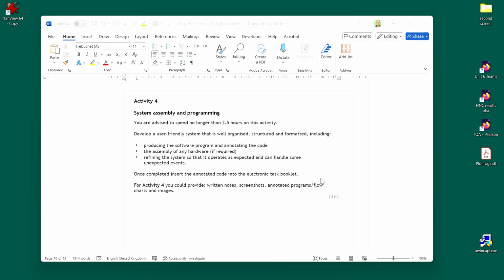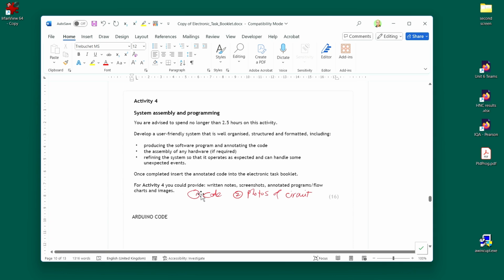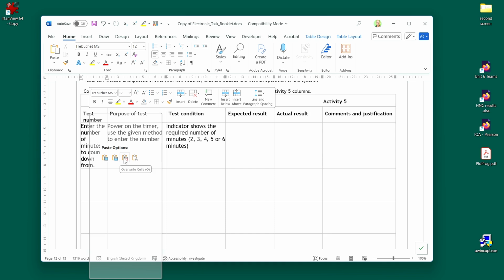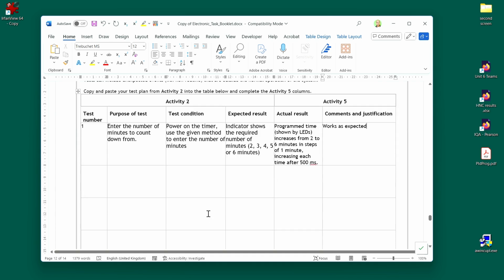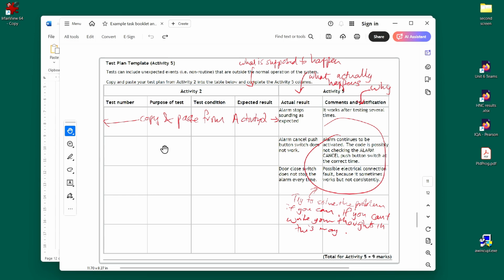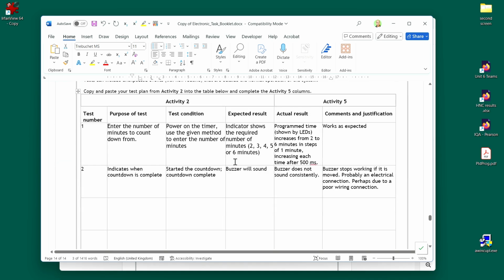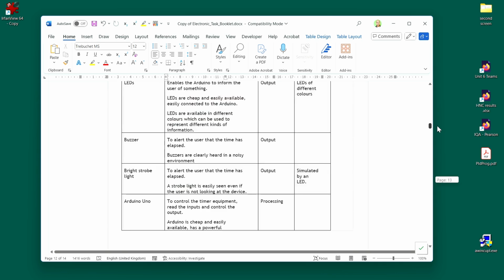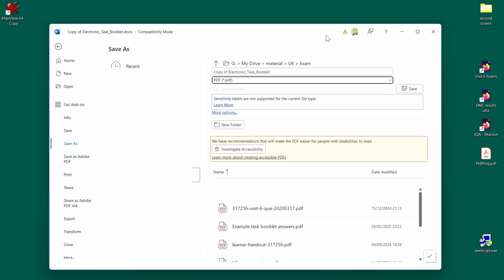Unit 6 Activities 4, 5, 6 - walkthough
For BTEC Engineering Level 3 Unit 6 - Microcontroller Systems